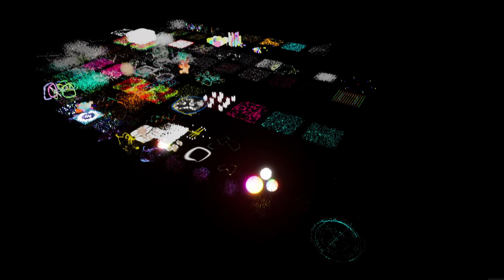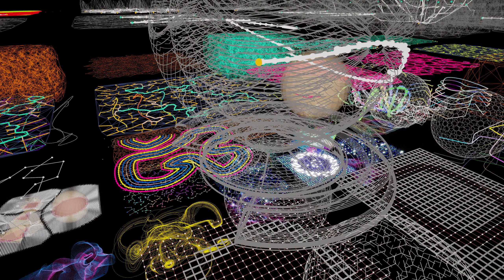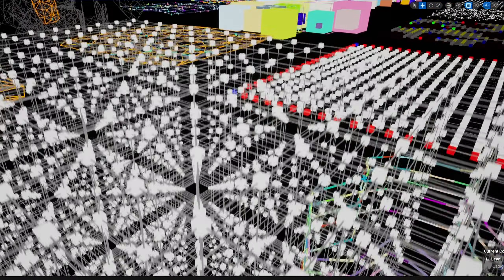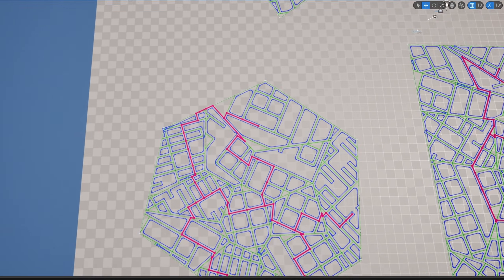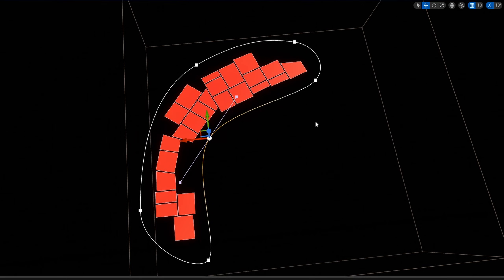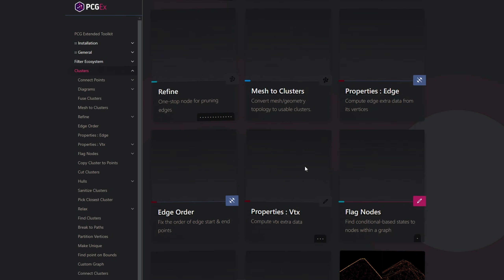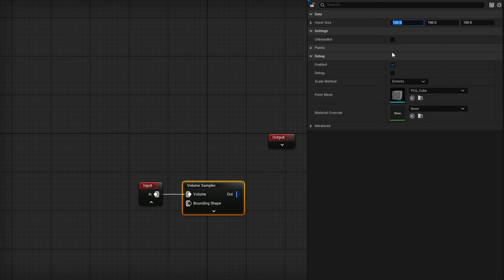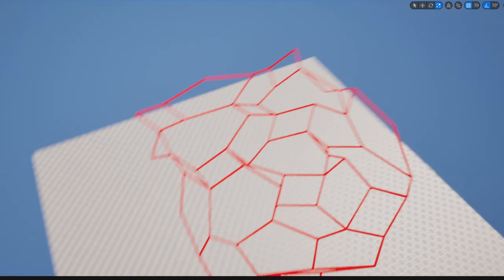This Free Plugin Will Revolutionize How We Use PCG!... Eventually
I take a look at a massive free Unreal Engine 5 PCG plugin called PCGEx, or Unreal PCG Extended Toolkit. It is extremely powerful and offers a lot of new controls and features that were previously unavailable through the default PCG nodes.

PCGEx Fab Download was removed cause Fab wasn't updating it. You can get the Windows version here now

For Mac / Linux you'll need to compile from source unfortunately.

Chapters:

00:00 - Intro
01:02 - Categories Level
04:10 - Blob Contours & Connected Regions
04:55 - Mini City
05:26 - Mini Dungon
06:02 - Parcels & Pathfinding pipe
06:51 - Racing Track & Room Graphs
08:32 - Creating a 3D Voronoi Pattern Using PCGEx